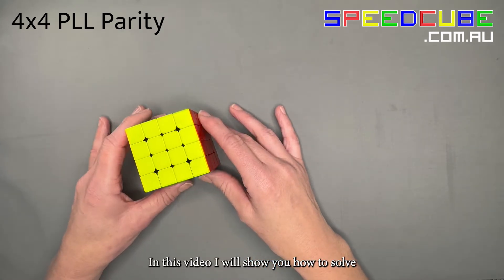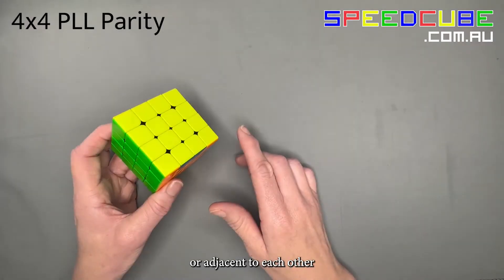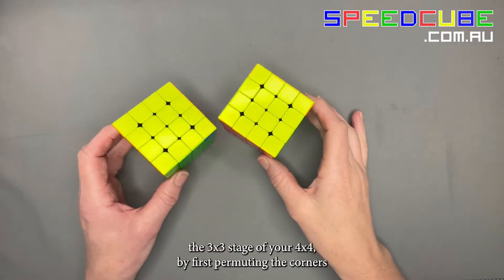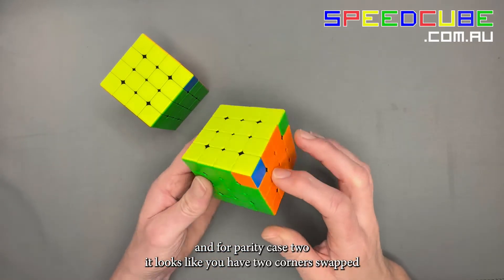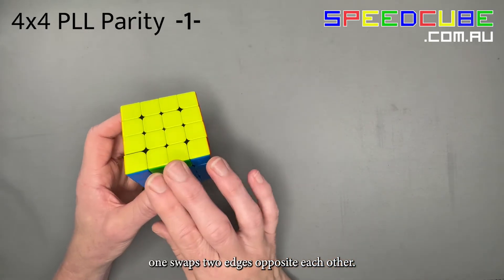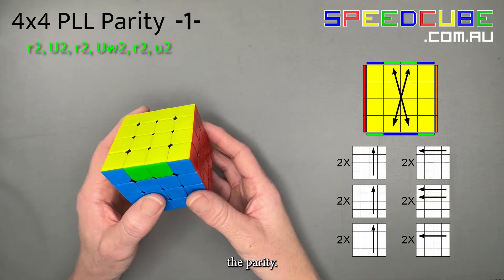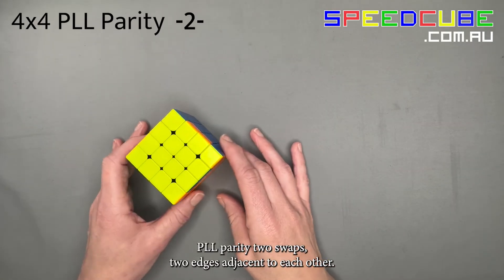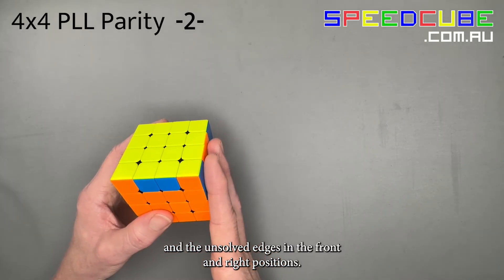How to Solve PLL Parity on a 4x4 Rubik's cube | easy solutions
4x4 parity occurs on the last layer of a 4x4, where you get a case that is impossible to get on a 3x3 so you need a specific algorithm to solve it.  PLL parity specifically occurs because two adjacent edge pieces are swapped diagonally with 2 other adjacent edge pieces.  Generally you can't recognize it until you are at the PLL stage of solving.

0:00 Intro
0:19 Recognising PLL Parity
0:57 PLL Parity Case 1
1:30 PLL Parity Case 2